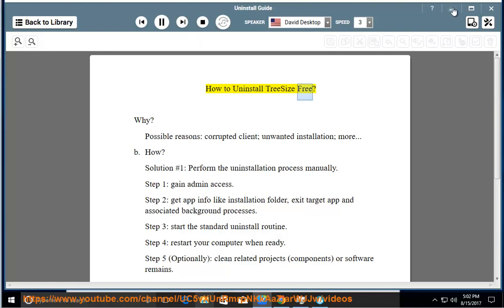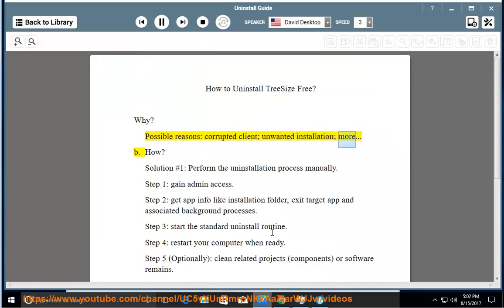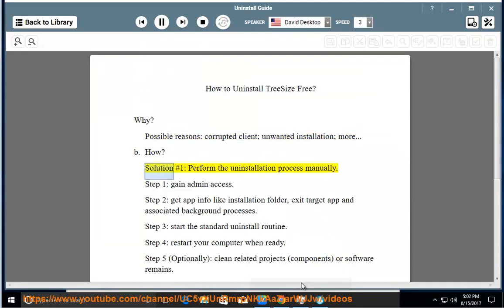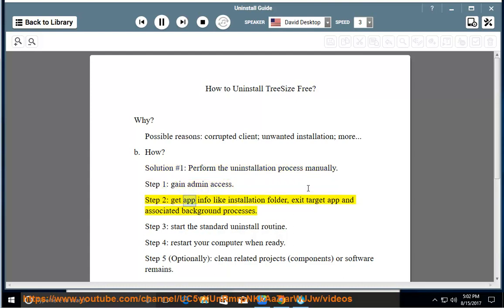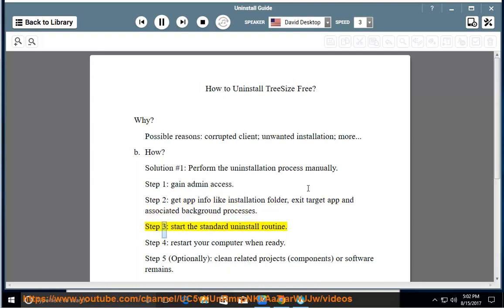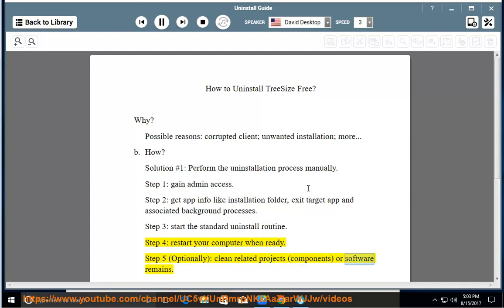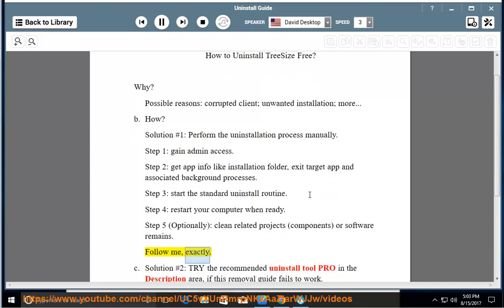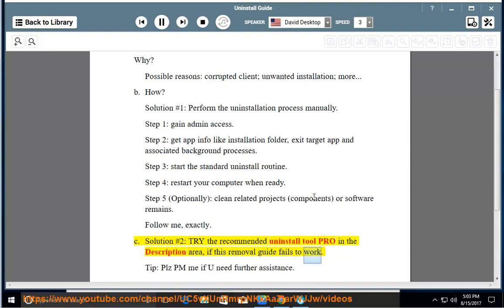Uninstall TreeSize Free 4 on Windows 10 Creators Update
This vid explains how to Uninstall TreeSize Free manually. Plz use this uninstaller tool PRO@ if you are having trouble doing so.